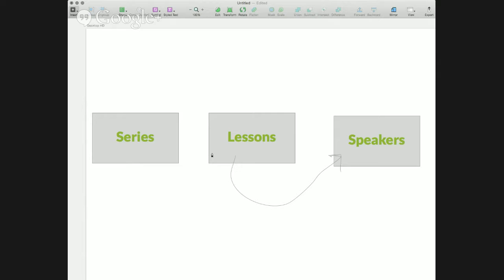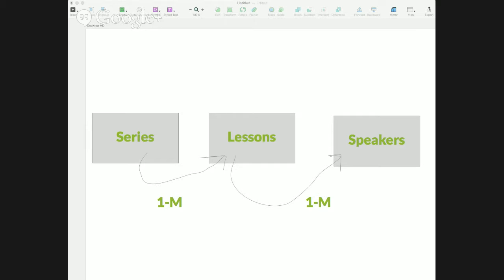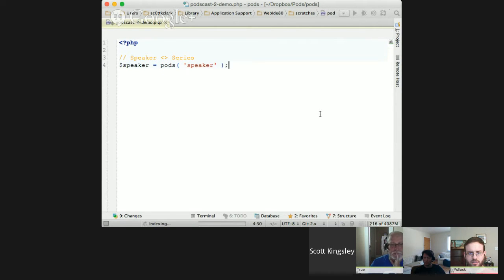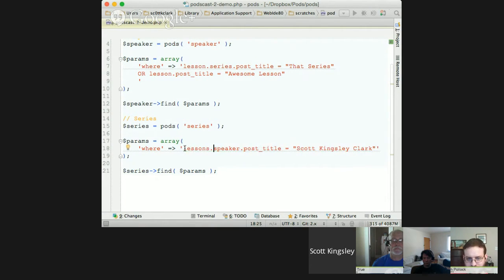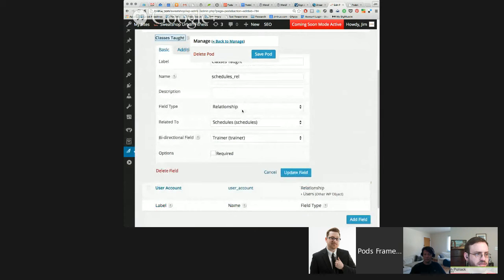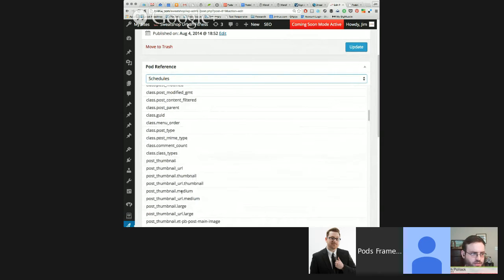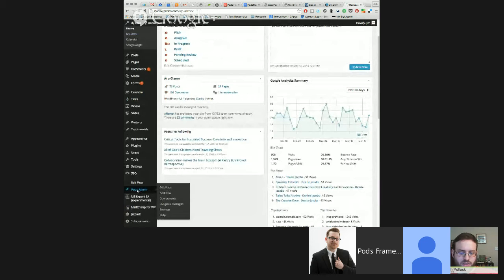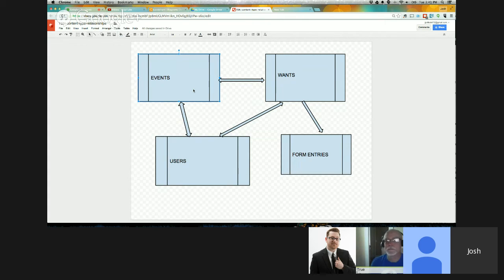PodsCast #002: Data Structure Planning: !important;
Pods is one of the many great ways to use WordPress as a highly-customizable content management system. Success in these types of projects is often contingent on proper planning. On this episode, we discuss how to choose the right content types, and relationships between them.